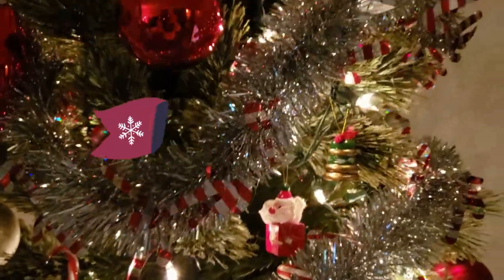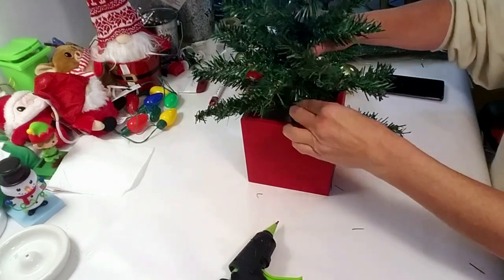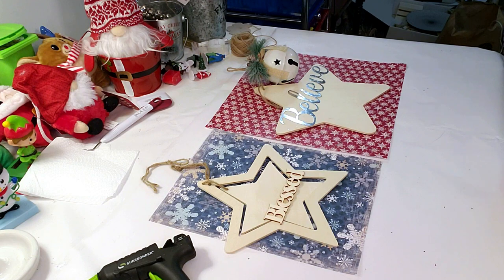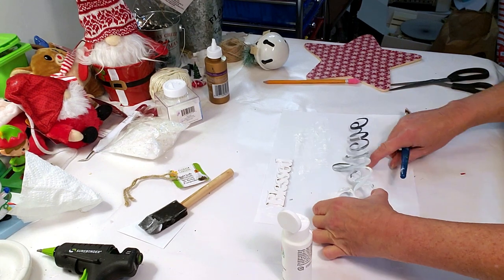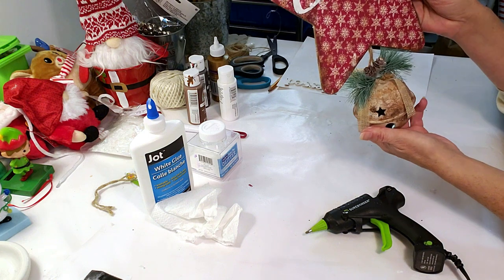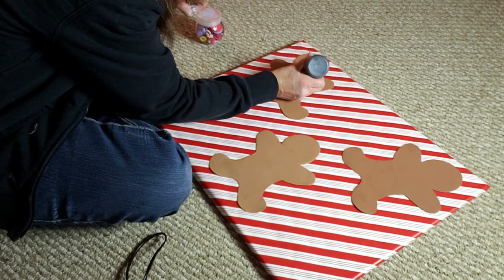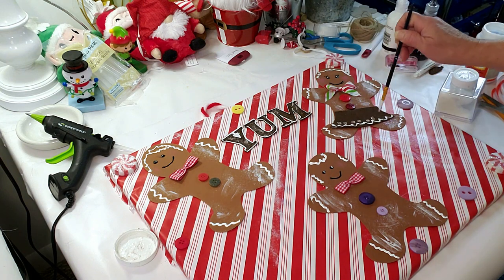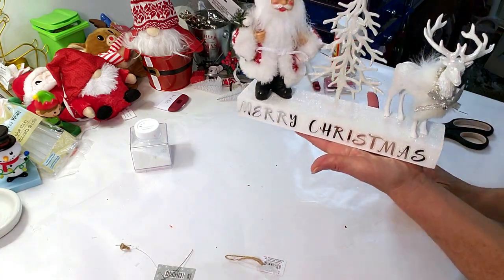Christmas Diys! Dollar Tree Christmas diy 2021!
6 Adorable Christmas craft ideas all on a budget. I took Hobby Lobby 2 tree ornaments and made the most cutest table decor. Used 2 dollar tree wood stars and transformed them into unique and beautiful wall decor. Dollar tree gift bag with picture frame very chrismasy. I used a Canvas and gift paper with dollar tree gingerbead cutouts into a amazing wall decor. I did a dupe from Wayfair christmas tree with wood box and it came out amazing!

Thank you to all that have supported my channel and subsribed I am so thankful for you all!!